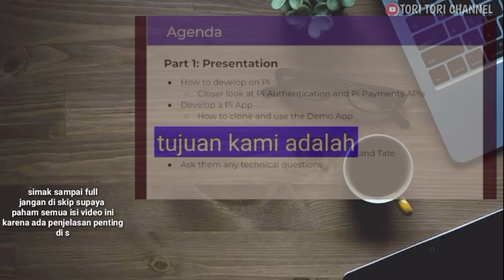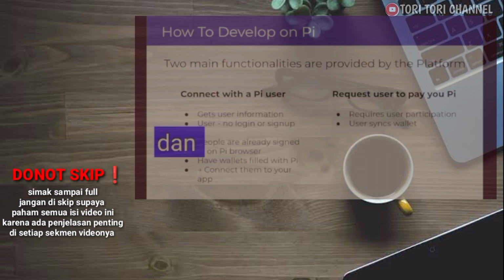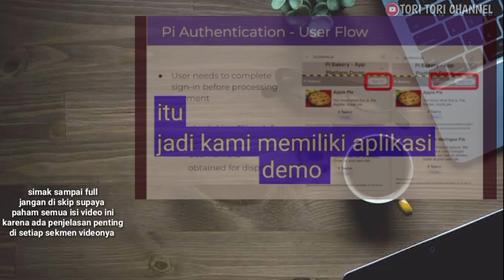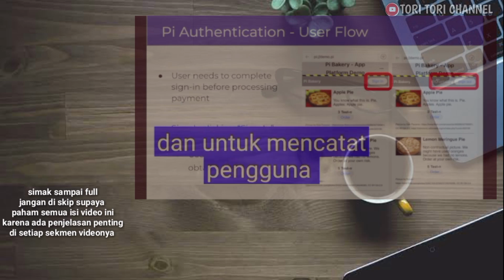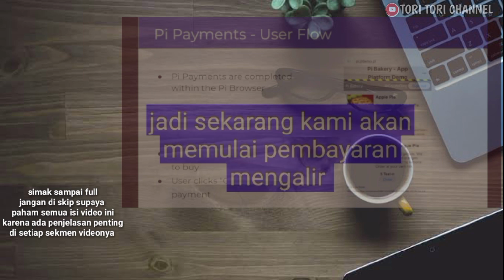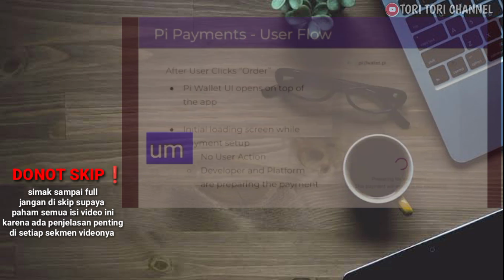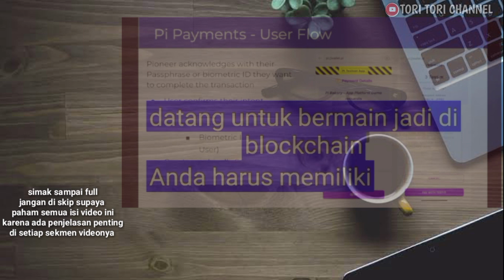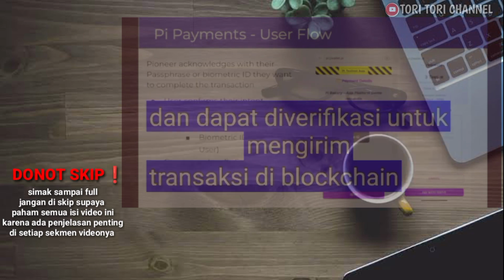SDK PI NETWORK WORKSHOP CORE TEAM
Pi network hari ini SDK workshop Pi payment by CORE TEAM Nikolas kokalis and Cheng Diao fan Stanford university of California Amerika serikat